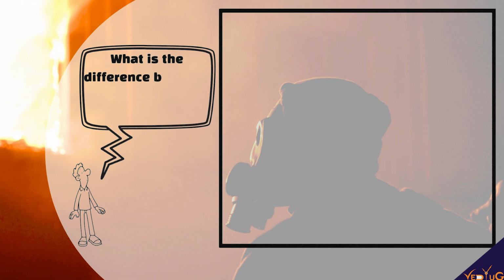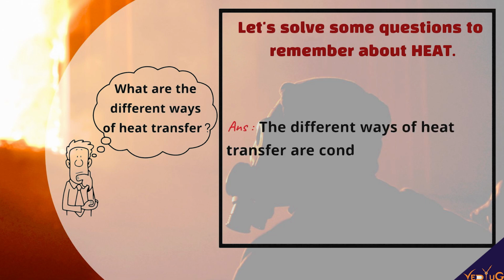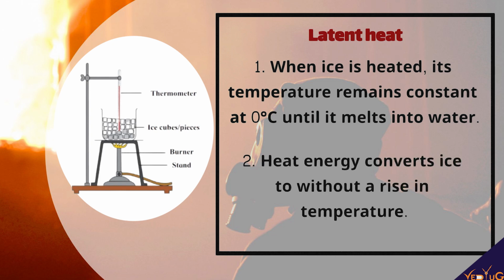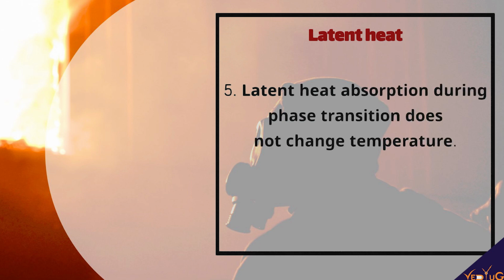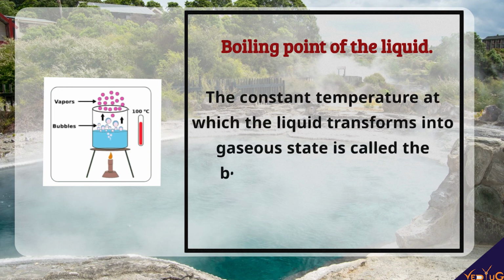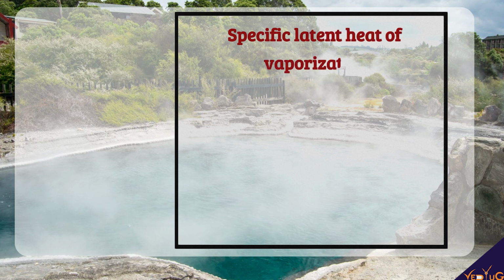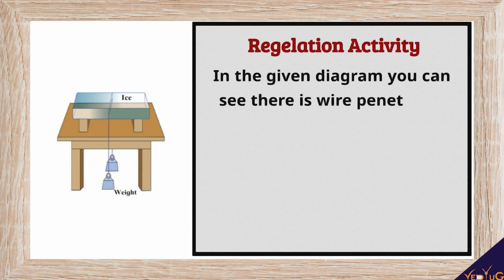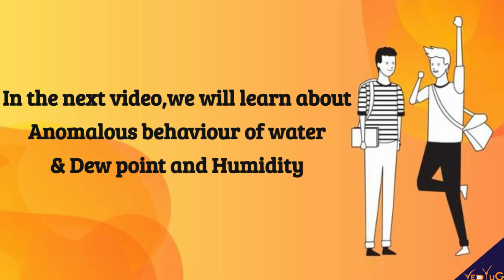"Unveiling the Science of Heat-I: A Comprehensive Exploration"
In this enlightening lesson, delve into the fascinating realm of heat and its profound impact on the physical world. Unravel the intricate principles governing heat transfer, thermodynamics, and thermal energy, as we embark on a comprehensive exploration of this essential concept. From the microscopic movements of molecules to the macroscopic effects on climate and technology, gain a deeper understanding of the science behind heat. Engage in thought-provoking discussions and practical applications that highlight the significance of heat in our daily lives. Get ready to ignite your curiosity and elevate your knowledge as we demystify the complexities of heat in this captivating learning experience.